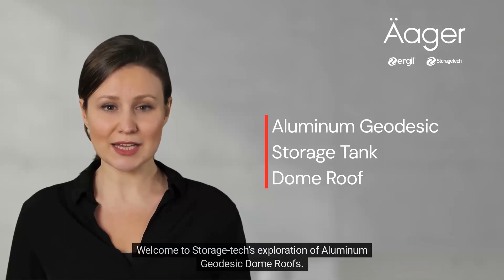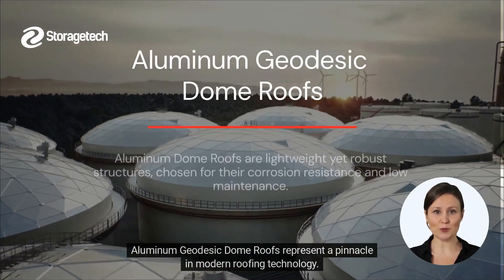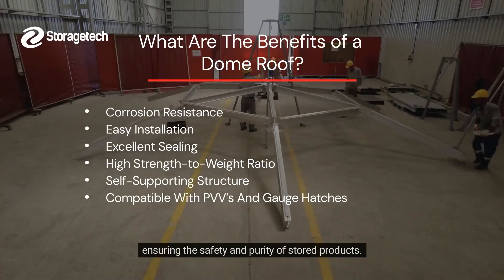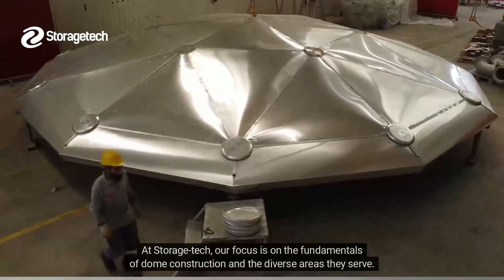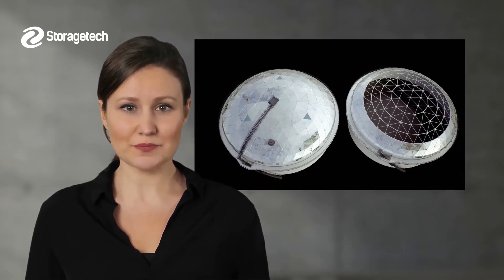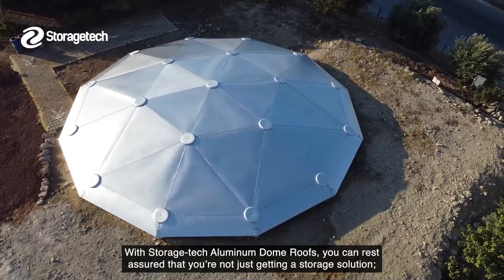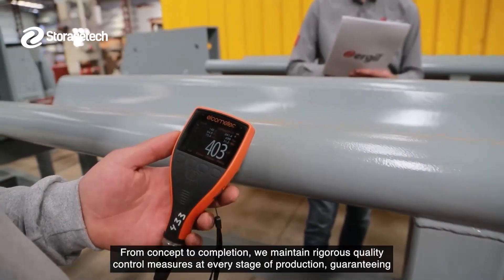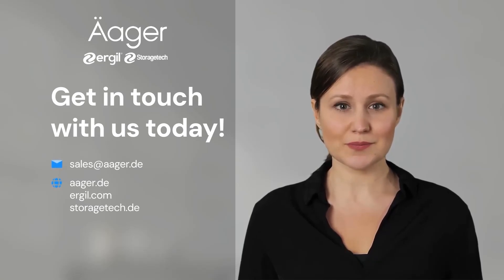Storagetech | Storage Tank Aluminum Geodesic Dome Roof Assembly, Installation & Benefits.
Aluminum geodesic dome roofs epitomize resilience and efficiency in storage tank engineering. With their interconnected aluminum panels, these roofs boast unparalleled structural integrity, distributing weight evenly and enduring harsh conditions with ease.

Engineered to resist corrosion, they offer long-term reliability with minimal maintenance requirements, making them a cost-effective solution for industries such as oilandgas, watertreatment, and chemicalprocessing

Storagetech specializes in precision-designed aluminum covers, including self-supporting geodesic dome roofs. Our advanced lasercutting technology ensures precise roof panel construction, meeting stringent standards such as ISO EN1090, API650, AWWA, and ASCE7.

Storagetech provides durable, low-maintenance aluminum domeroofs for large tanks, offering competitive pricing and comprehensive turnkey solutions from design to installation. Trust us for efficient and reliable storage tank roofing.